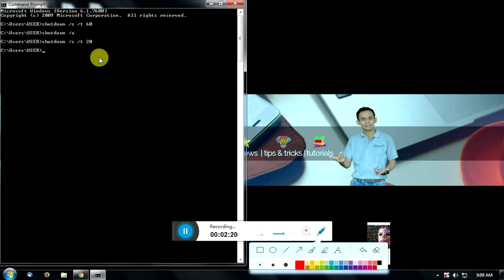How to shutdown a computer automatically without using Software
hello friends here is a small trick where you can shutdown a pc without using any software.pls see till end.